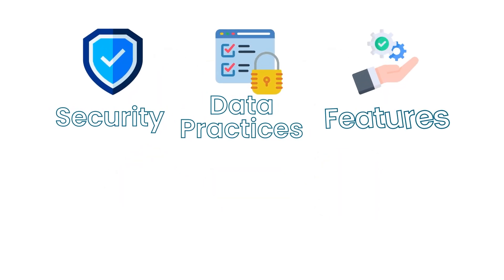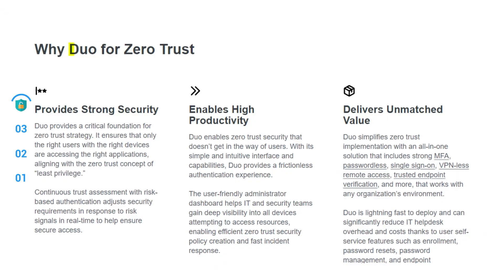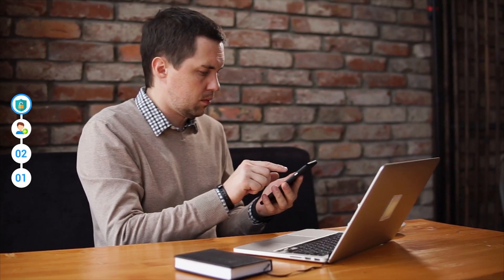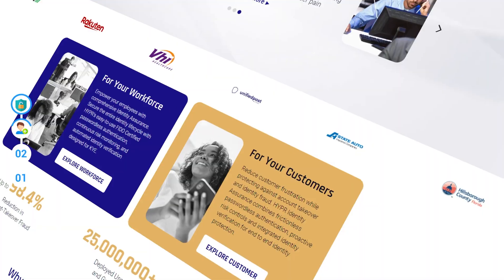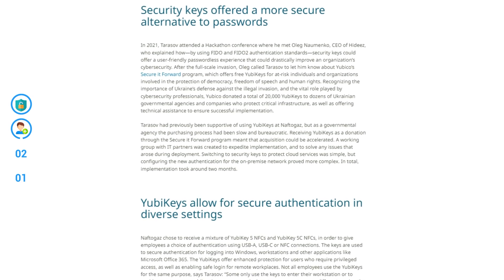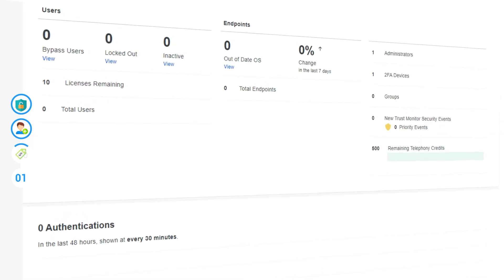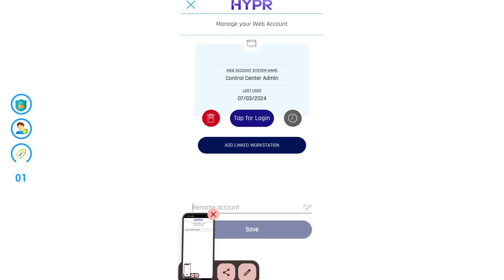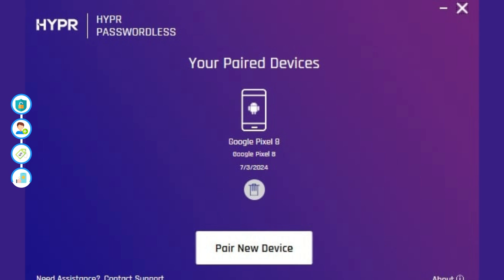Best Authenticator Apps in 2025 (Top 5 Tested & Reviewed)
Imagine this: you’re walking down the street, and suddenly, you drop your phone, and it’s crushed by a car just speeding by. Believe it or not, it’s happened to me, and it’s very likely to happen to you.

Now, let’s imagine that you have phone insurance, which is great!

Unfortunately, you’ll have to find out how to get all of your authentication codes back. With most authentication apps, getting those codes back is a real pain. In fact, many people have to go through the headache-inducing account recovery process to set up new keys.

Thankfully, after this review of the best authenticator apps, you won’t have to worry about this situation anymore.

After testing all of the top authentication apps through our review process, I’ve found five of the top providers. These include Duo, Microsoft Authenticator, Google Authenticator, HYPR, and Yubico. I have examined their security, data practices, features, pricing, and usability to keep it as simple and comprehensive as possible.

📜 Video Chapters

0:00 Intro
1:16 Security
3:58 User Enrollment
7:24 Features and Pricing
10:51 Usability